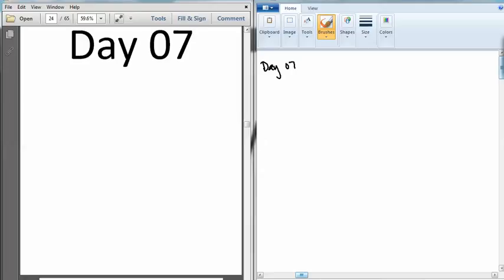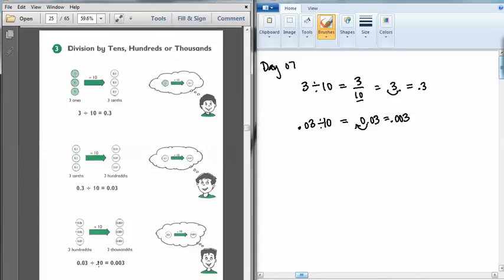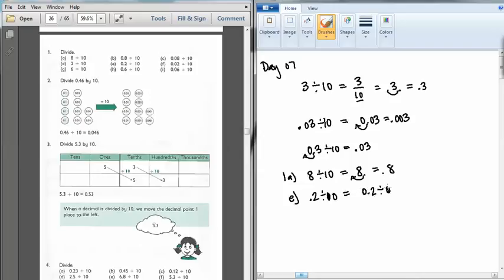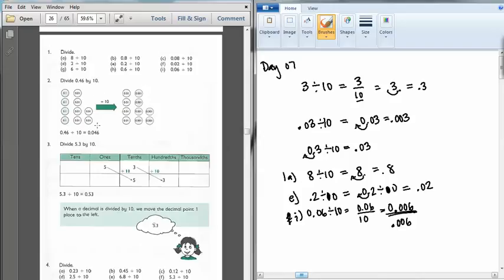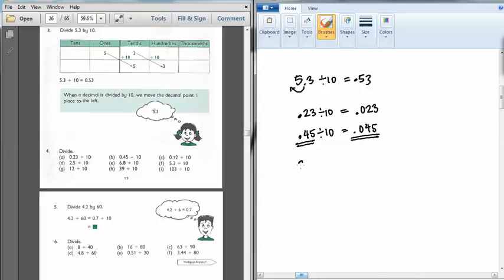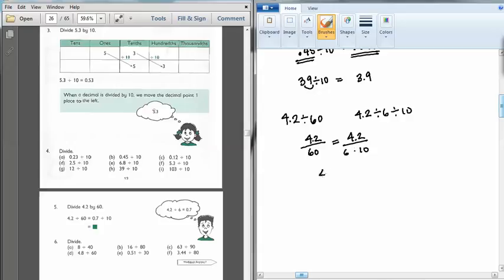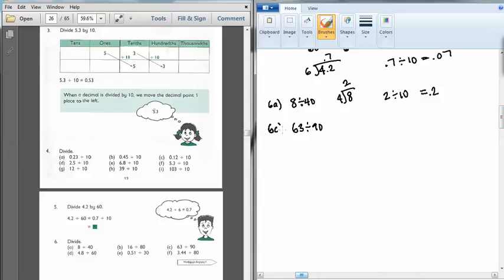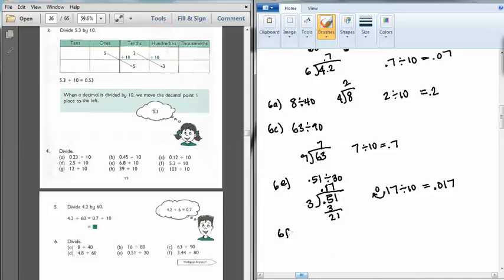Day 7 SM5B; Textbook pages 12-14 (through problem #6); Workbook page 12